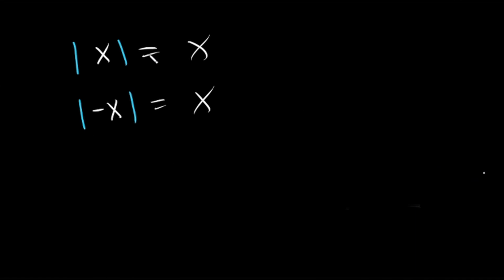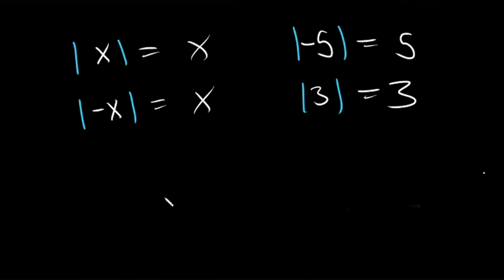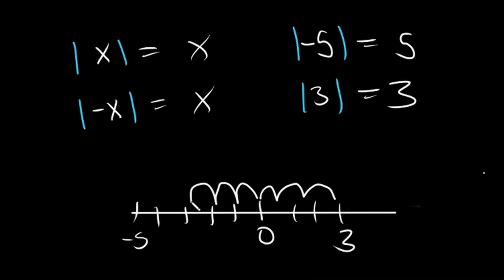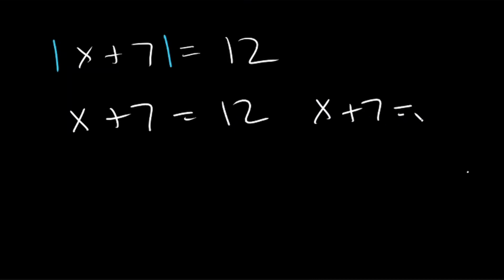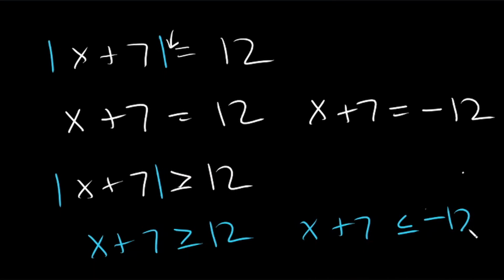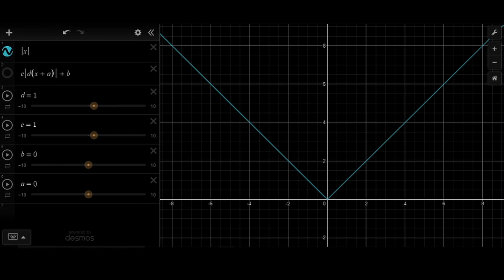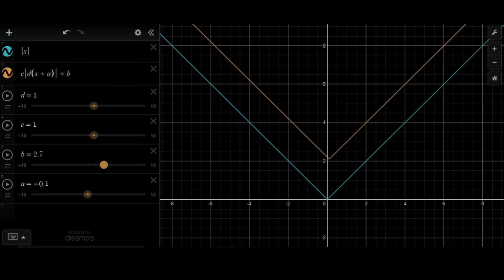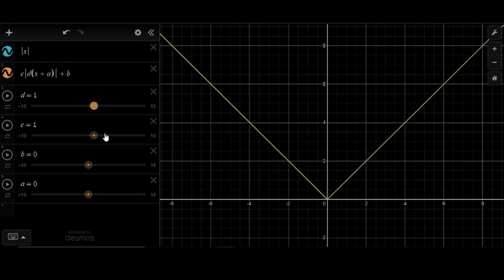Absolute Values!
Everything you need to know about absolute values. Study and practice for SAT and PSAT.